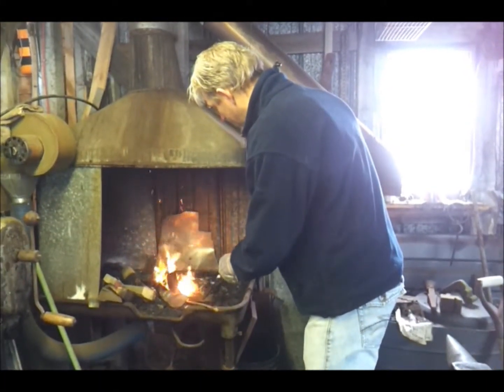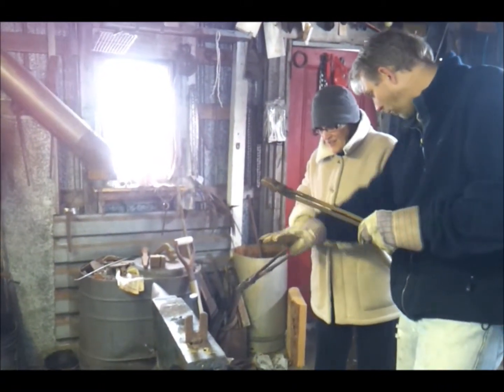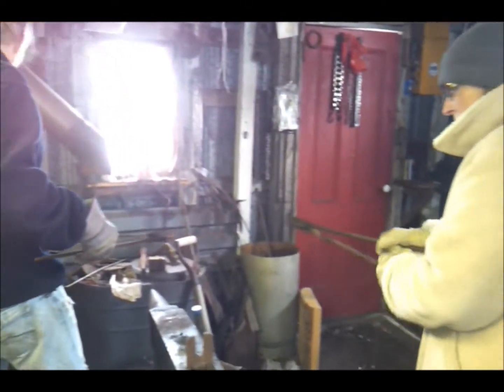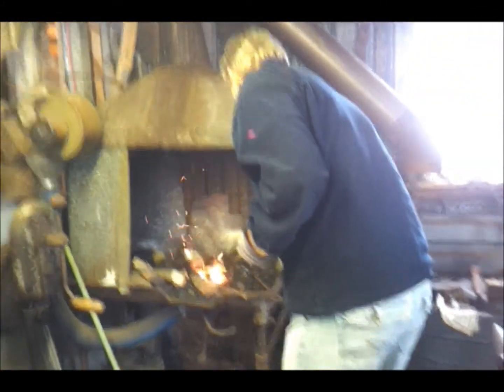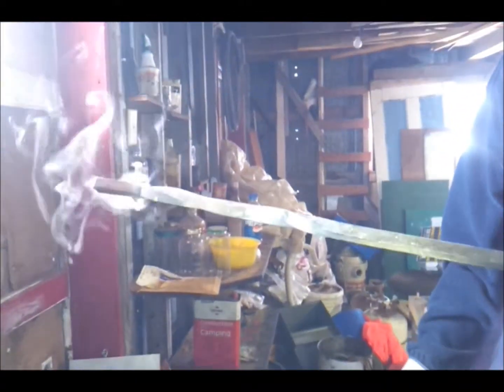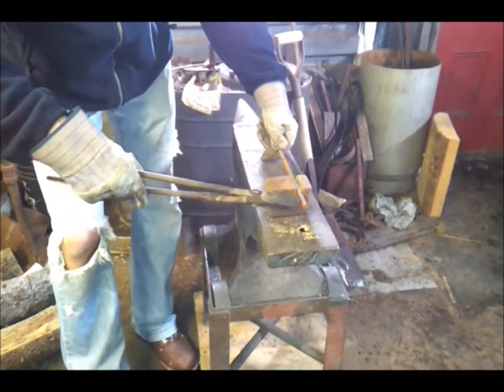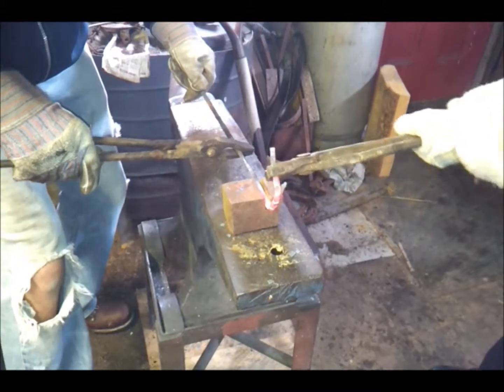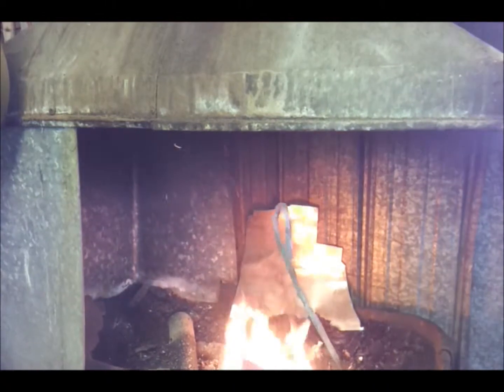Mamma Meets the Forge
The Mamma has her first forging experience with Pete as the instructor (only his second time at the forge)...